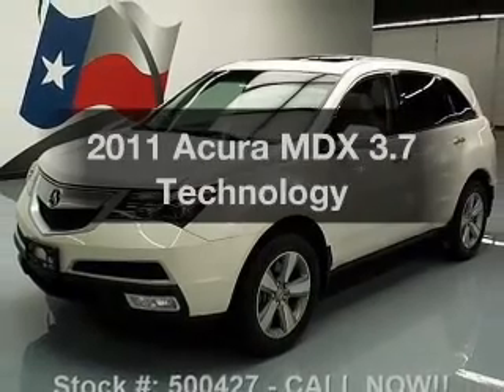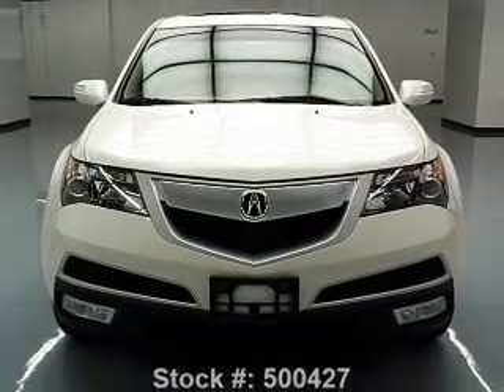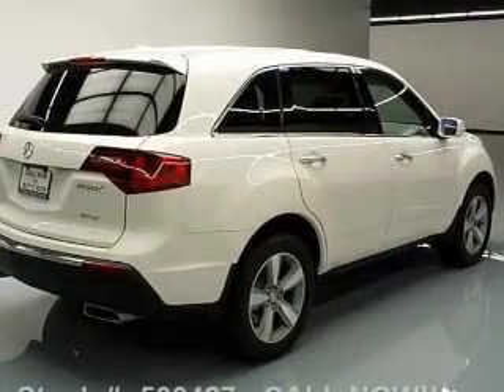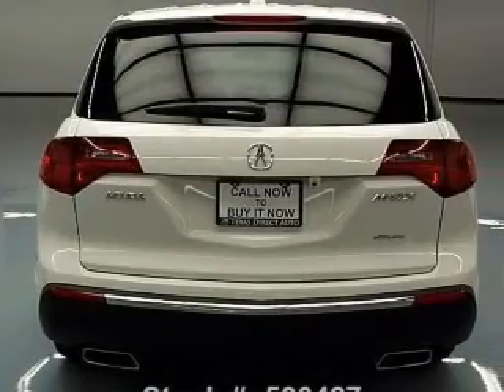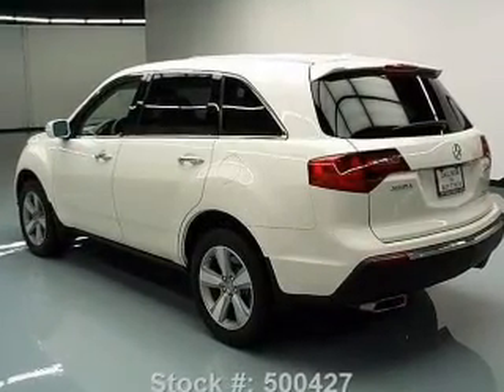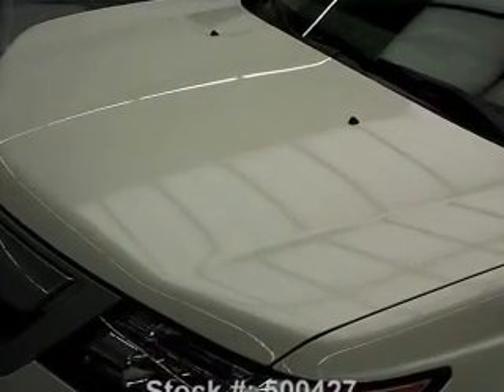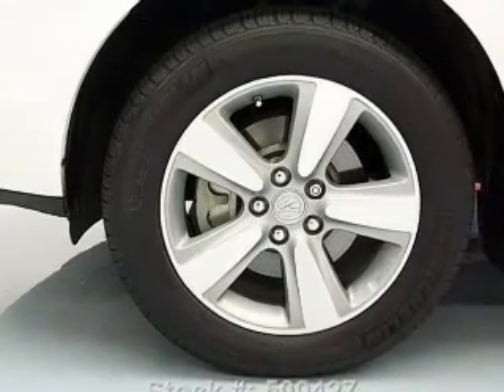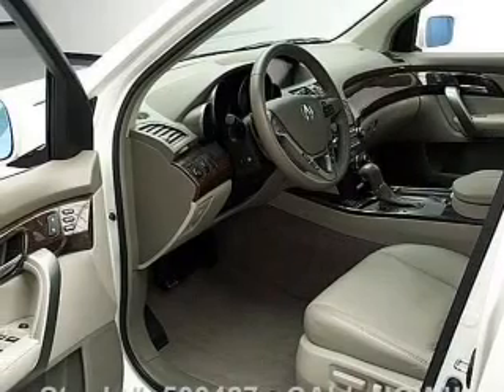2011 Acura MDX - Stafford TX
Year: 2011
Make: Acura
Model: MDX
Trim: 3.7 Technology
Engine: 3.7 liter 6 cylinder 24 valve
Transmission: 6-Speed Automatic
Color: Aspen White Pearl
Mileage: 26763
Address:
12053 Southwest Freeway